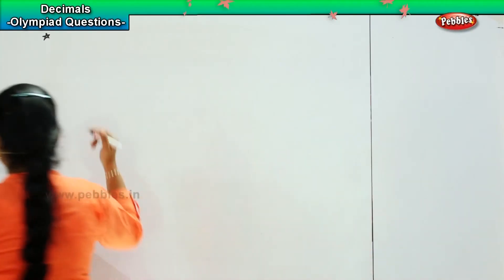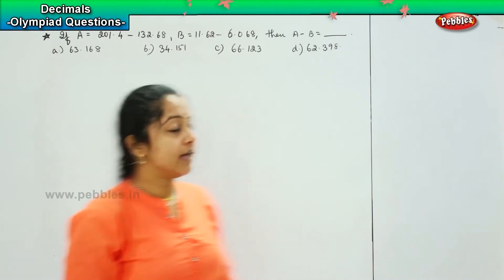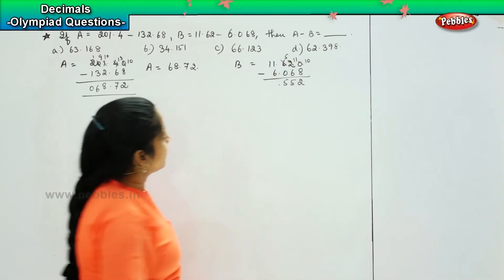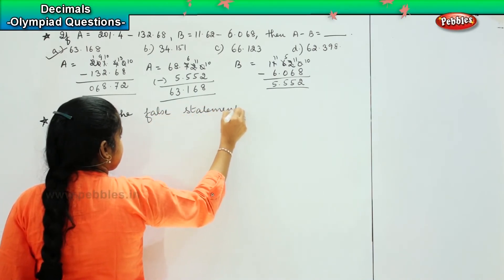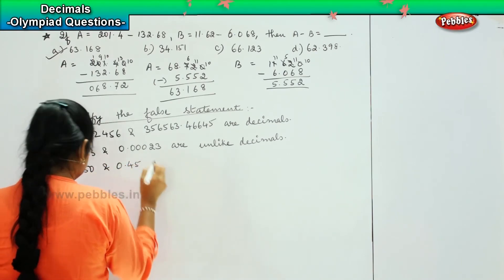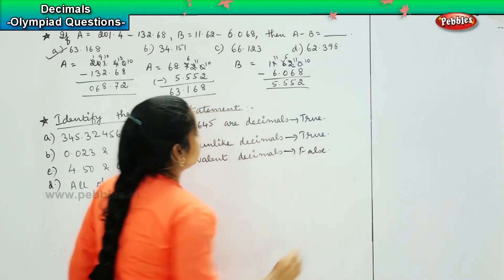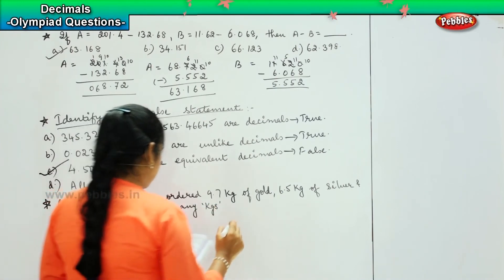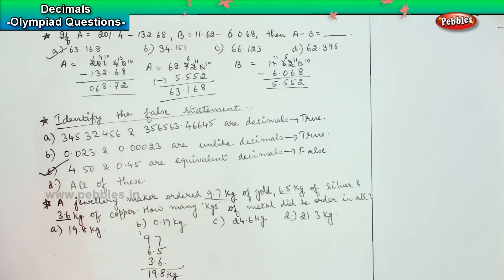4th standard Maths olympiad | Decimal - Olympiad Questions - 8 | NCERT, CBSE | Olympiad Math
4th standard Maths olympiad | Decimal - Olympiad Questions - 8 | NCERT, CBSE | Olympiad Math